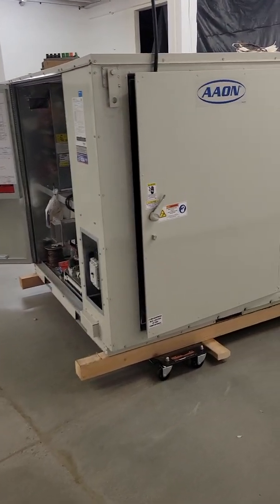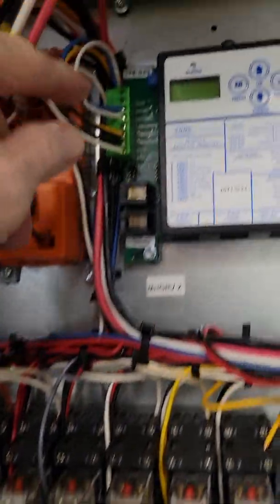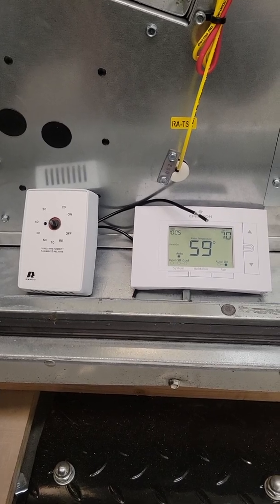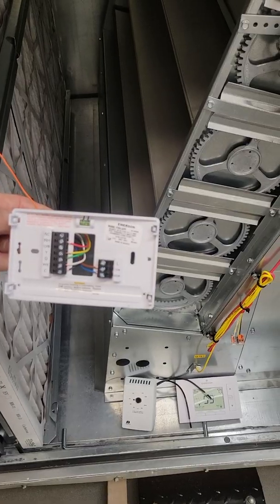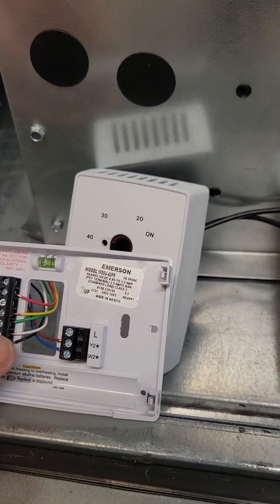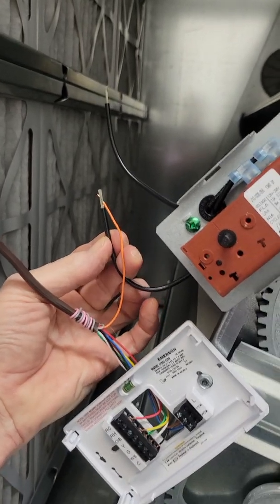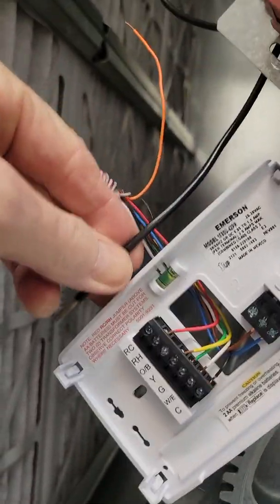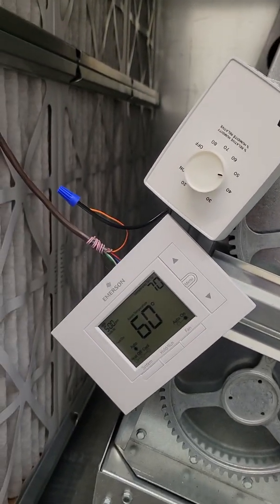AAON: Temporary T-Stat Installation Part 1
Temp T-Stat and Dehumidistat Mounting Location and Wiring.